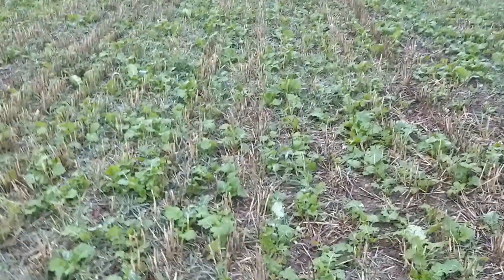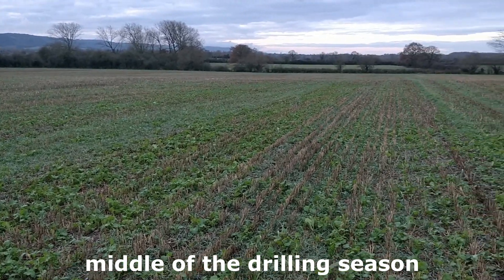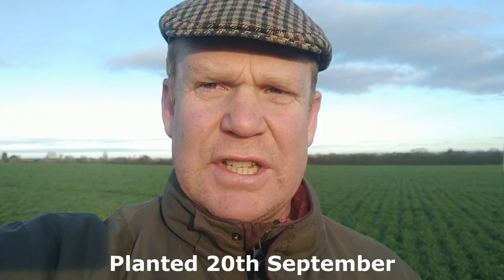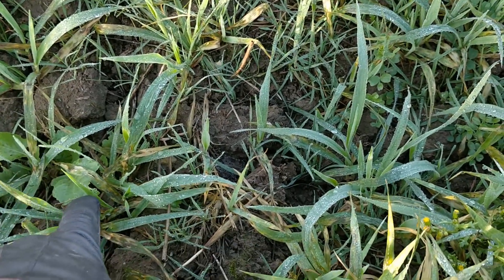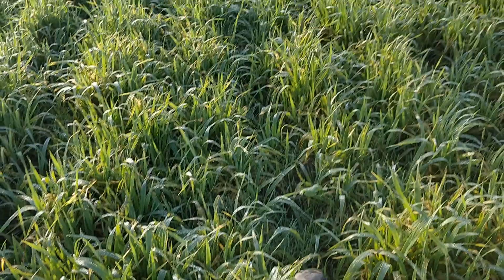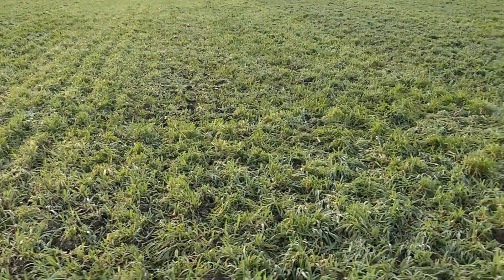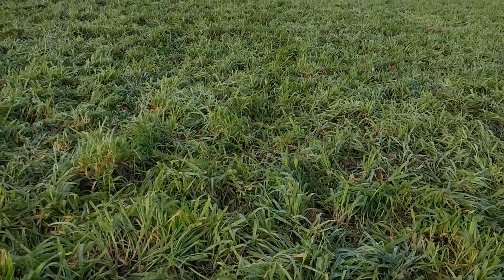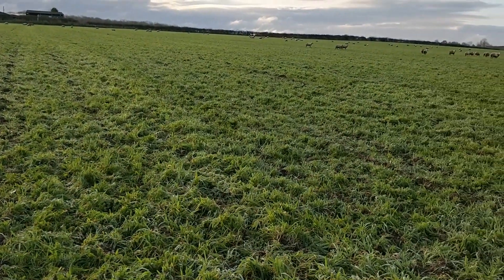Stubble turnips vs rye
This week I review the difference in establishment speed between forage rye and stubble turnips.